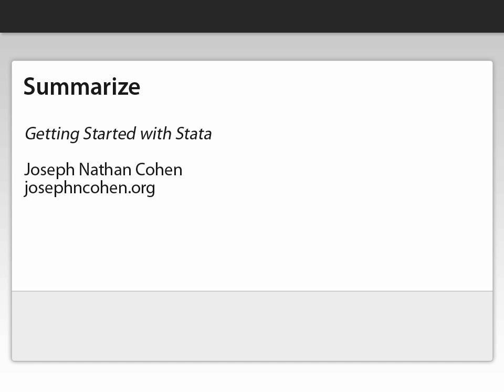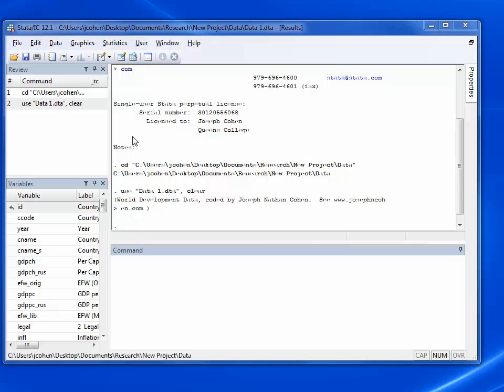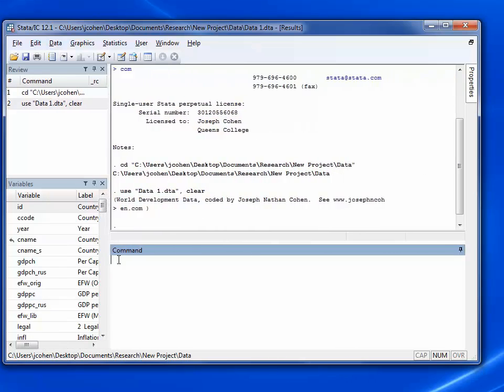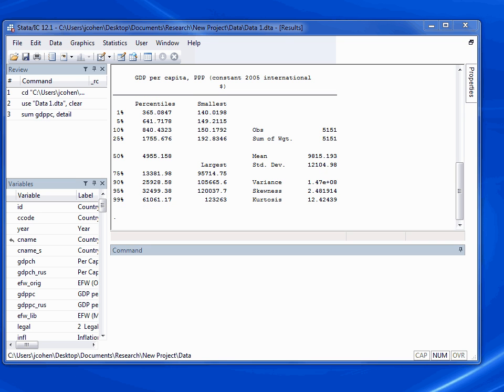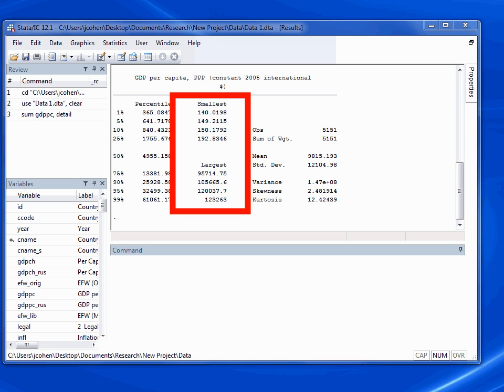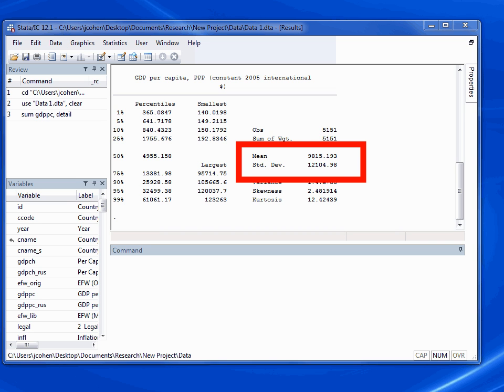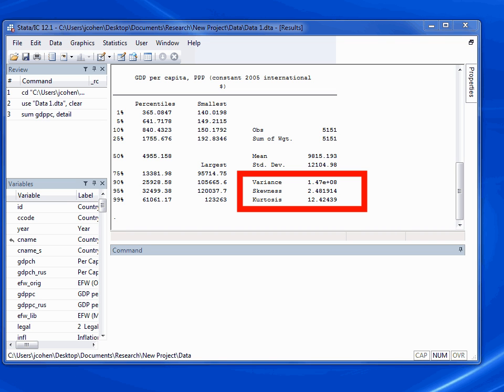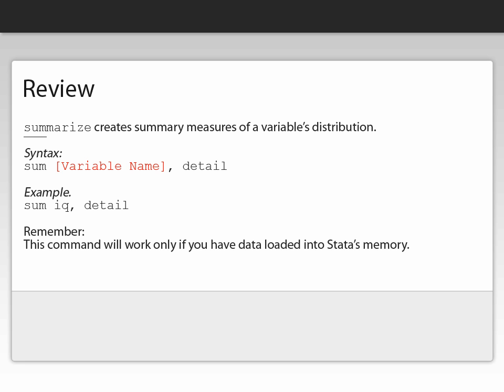Summarizing Data on Stata Using Sum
How to use the command "sum" to summarize variables in Stata